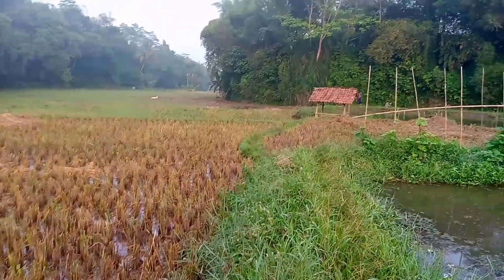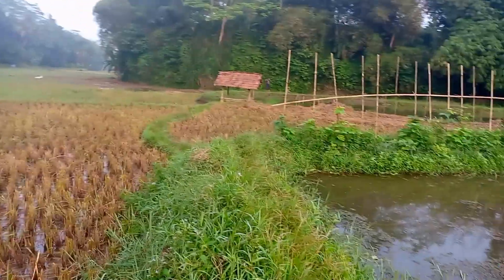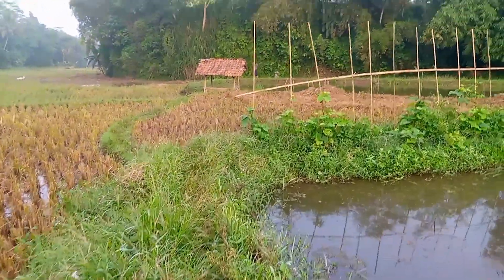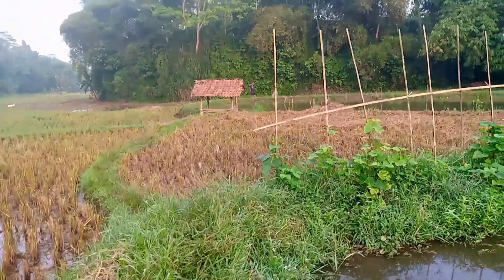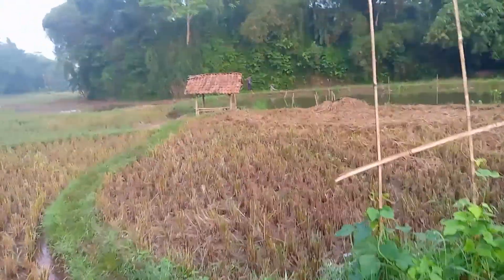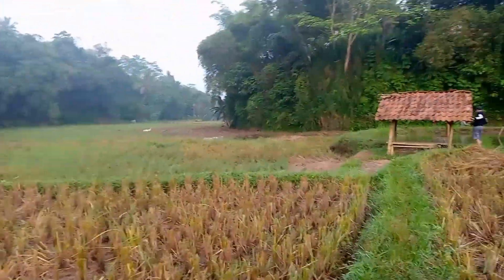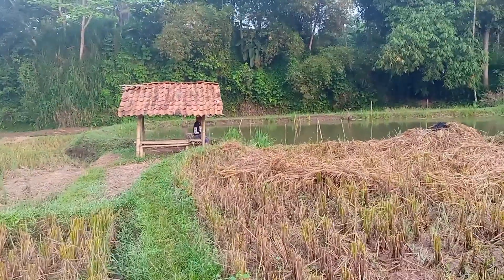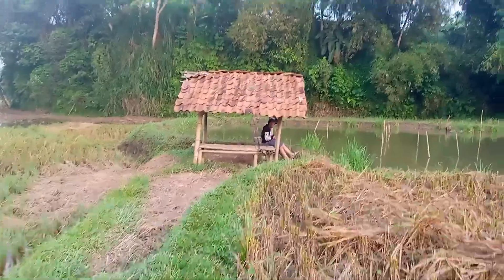Wisata Alam di Desa Talaga Sukabumi | Petualangan di Desa Terpencil Sukabumi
Kali ini tim Luckycom akan mengexplore suatu tempat di daerah Sukabumi yaitu Desa Talaga.